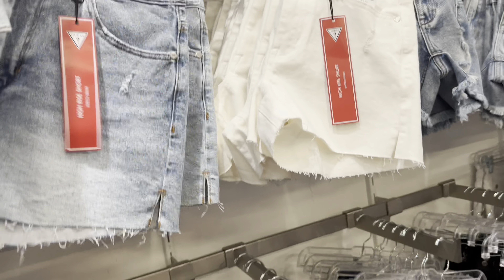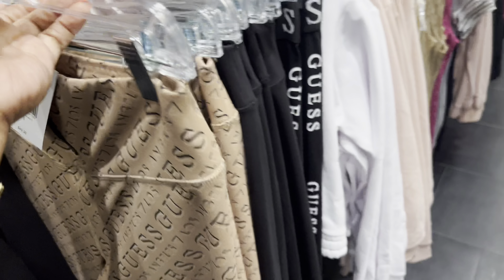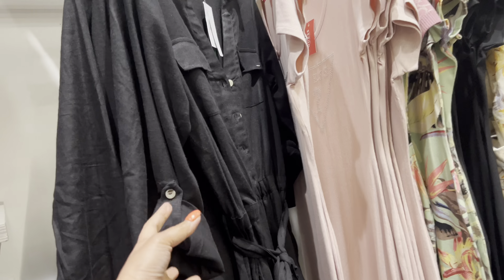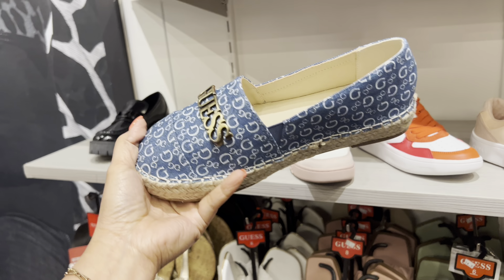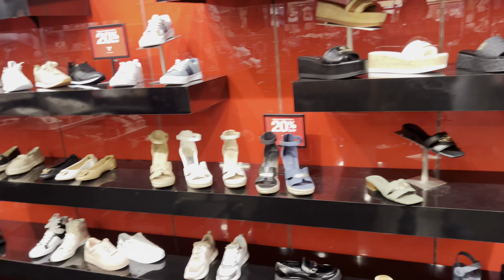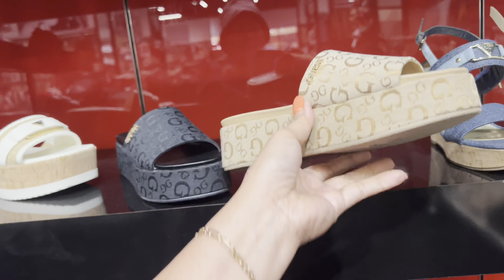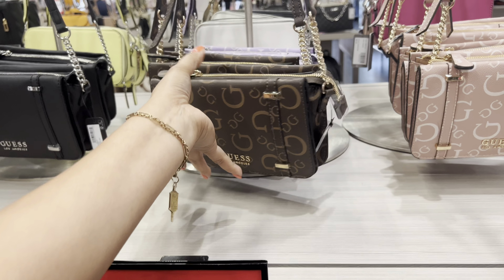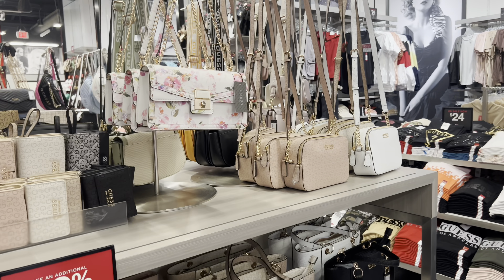GUESS OUTLET~Woman`s Handbags Guess G Dream Flap Shoulder Bag - Guess Bag